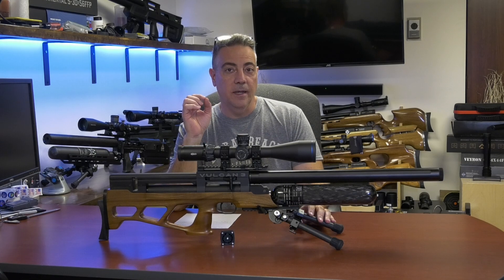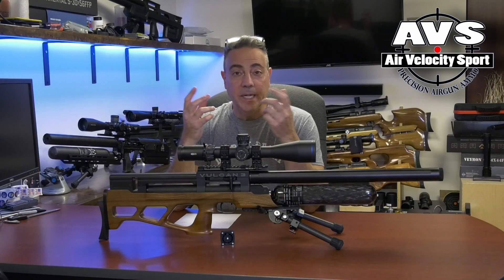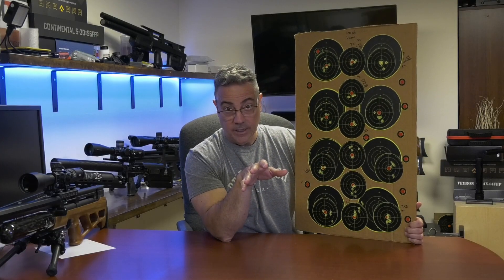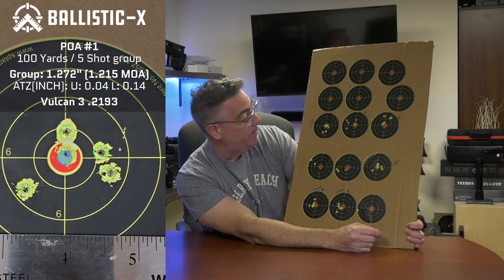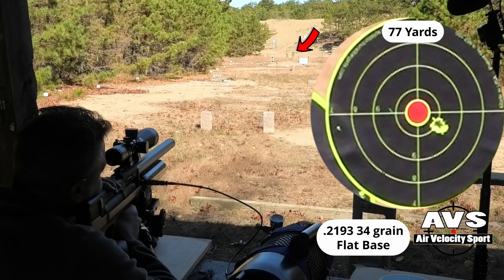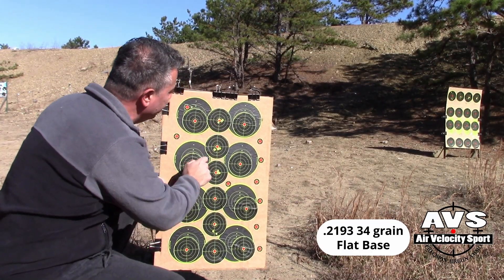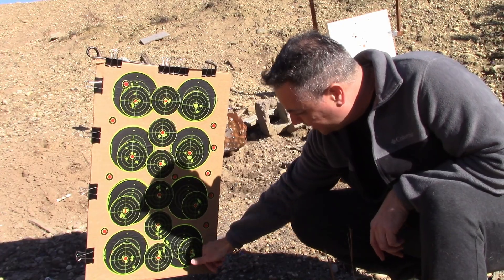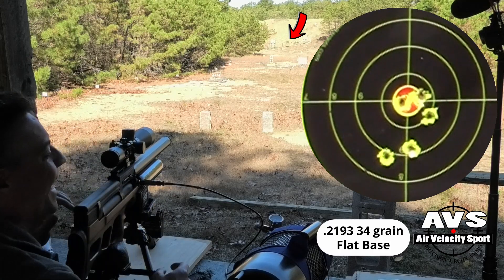Vulcan 3 .22 cal SUB MOA accuracy at 100yds .2193 AVS airgun slugs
In this video, we will discuss the proper AVS slug diameter ammo for the AGT Vulcan 3 in .22 Caliber. The Vulcan 3 .22 caliber barrel is a Alpha Precision Polygonal Barrel sized at .221. We will shoot groups at 77 and 100 Yards showing all groups.